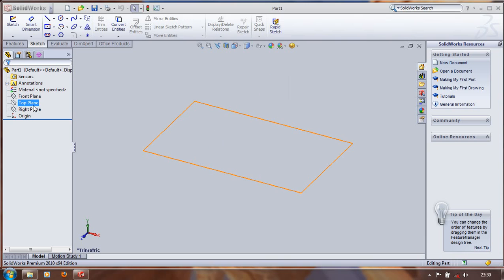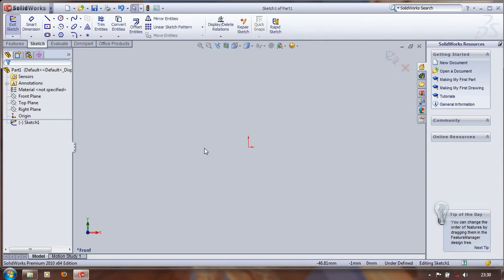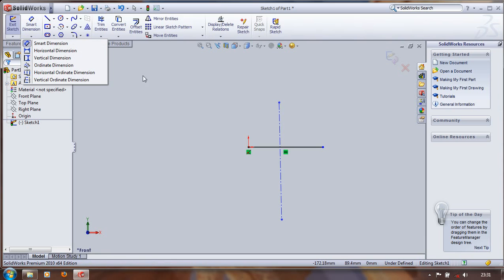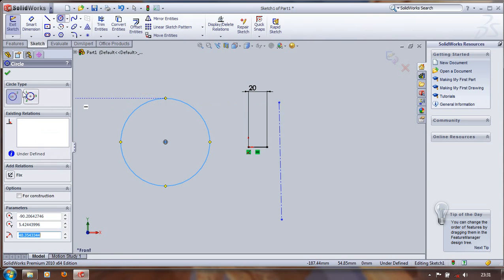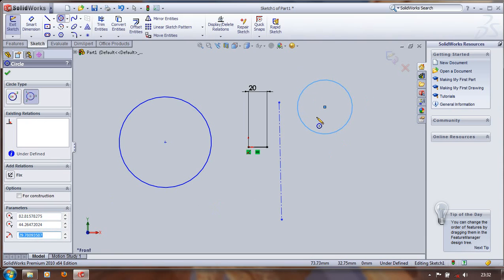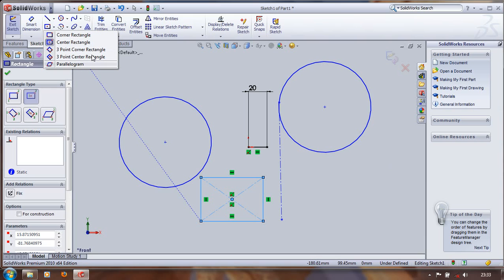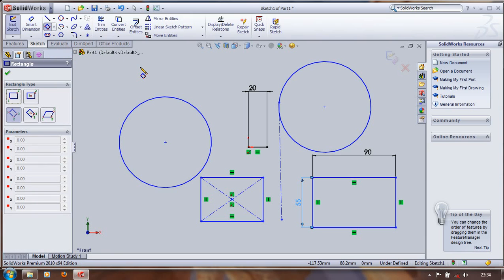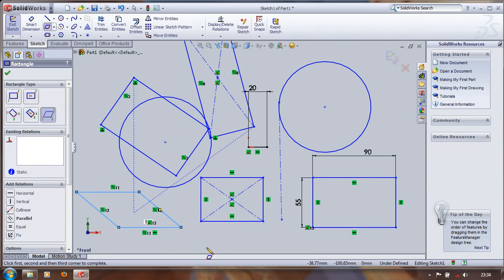SolidWorks 2010 Tutorials_Sketch Part-2_How to Create Lines, Circle, Rectangles in SolidWorks 2010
This video is about SolidWorks 2010 Tutorials_Sketch Part-2_How to Create Lines, Circle, Rectangles in SolidWorks 2010. Creating lines, circles, rectangles very easy in solidworks and also have many types of lines, circles and rectangles. It is classified based on its method used for drawing.